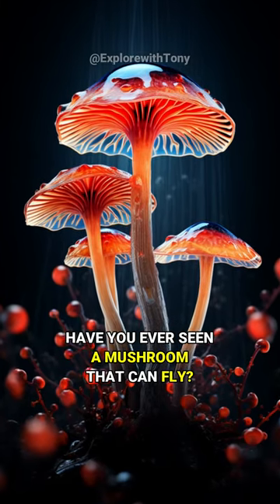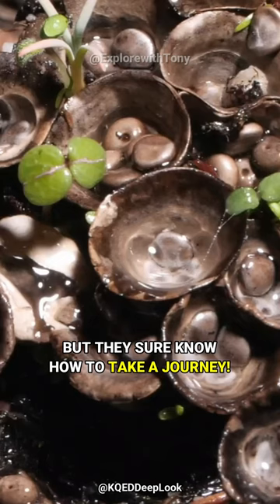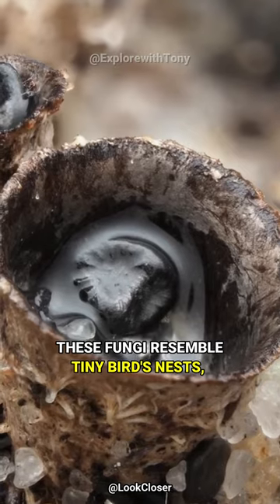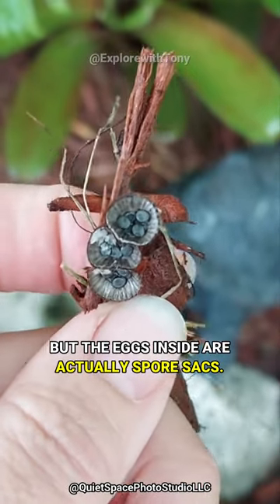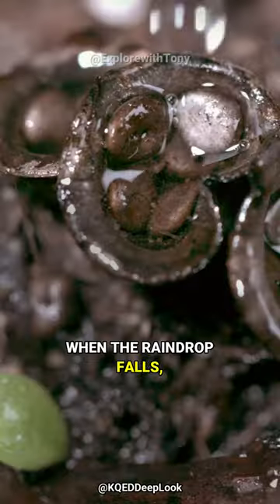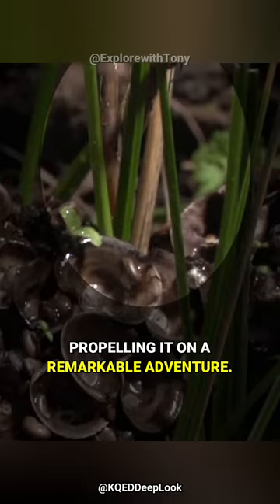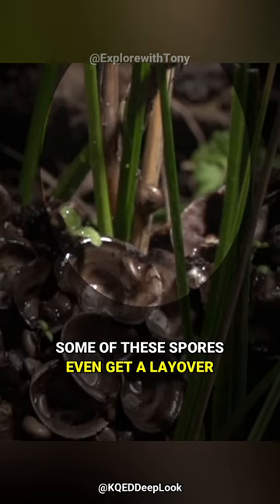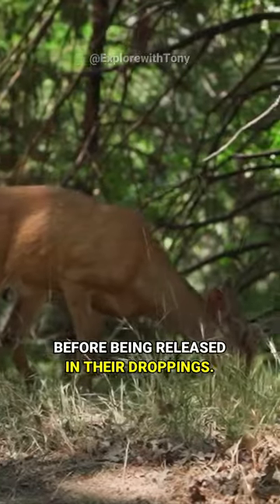Have you ever seen a mushroom that can fly?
Bird's nest fungi resemble tiny birds' nests, but the eggs inside are actually spore sacs. Each sac eagerly waits for a raindrop to come along. When the raindrop falls, it catapults the spore sac into the air, propelling it on a remarkable adventure. Some of these spores even get a layover inside the digestive system of herbivores before being released in their droppings. Nature's surprises are truly incredible!